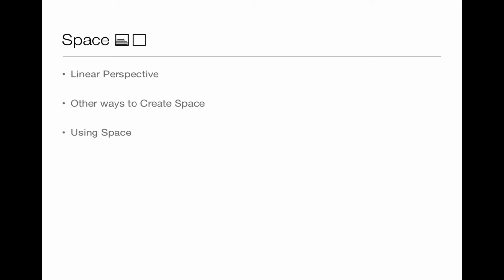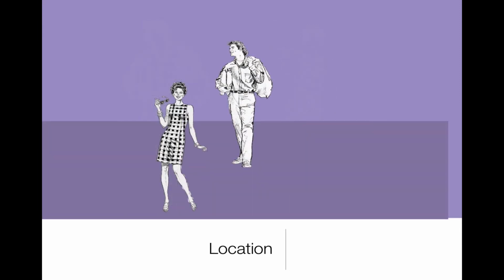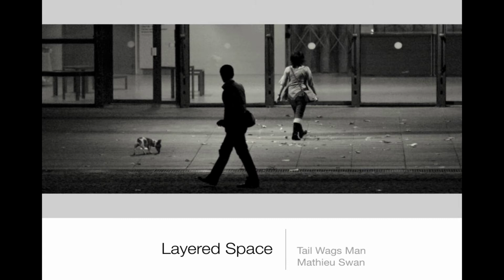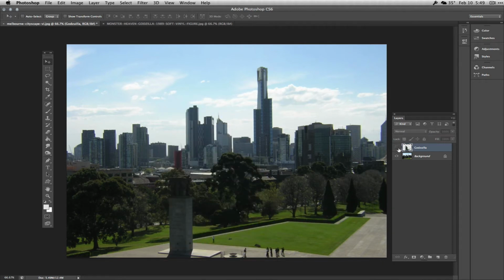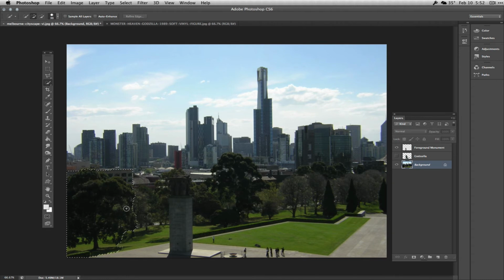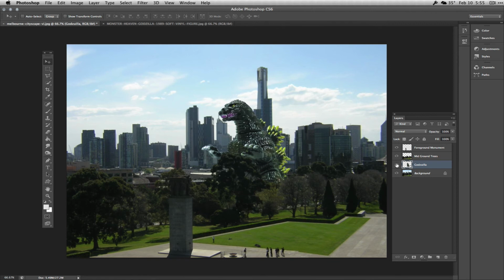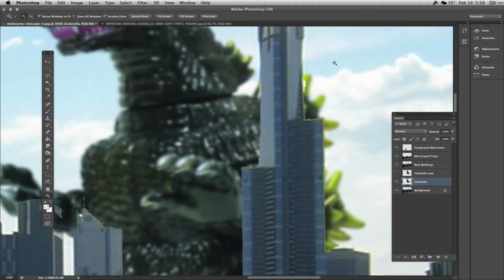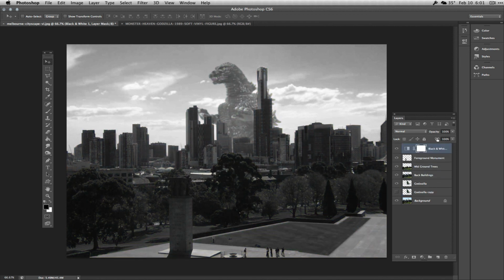Creating Space in Photoshop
A video created for my Visual Elements Digital Tools class explaining how create layers in a landscape with selections